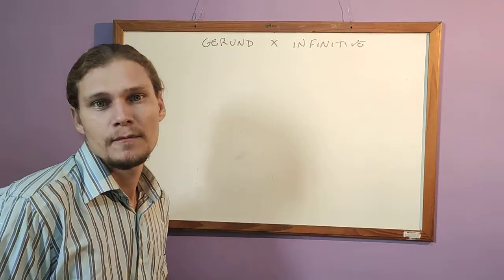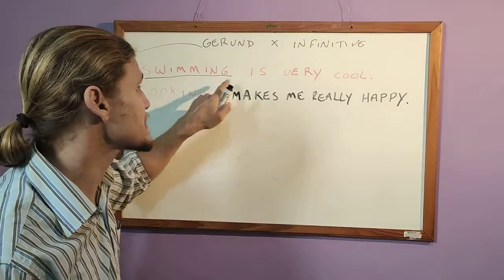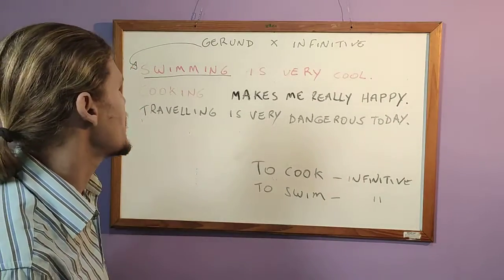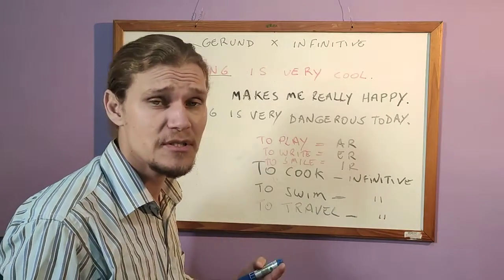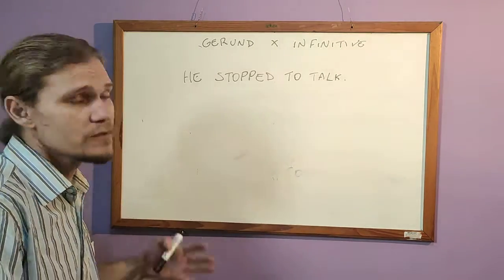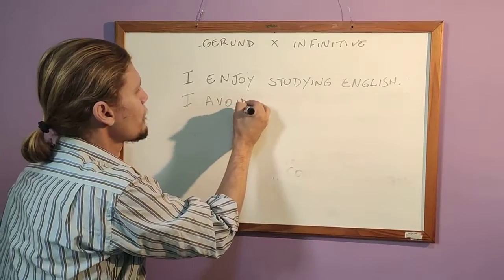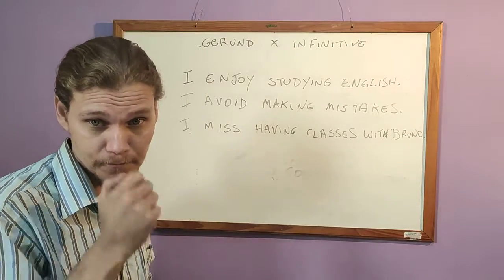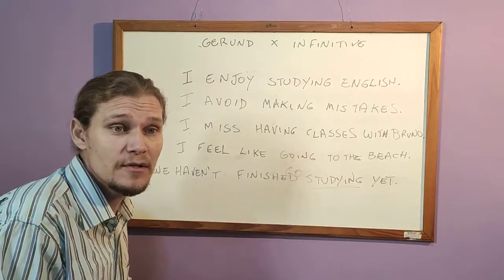Difference between gerund and infinitive